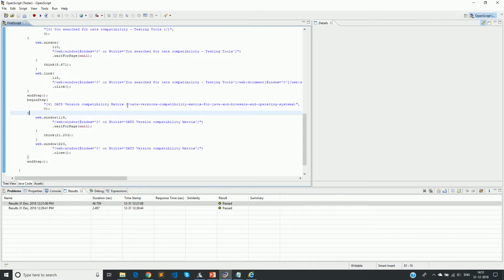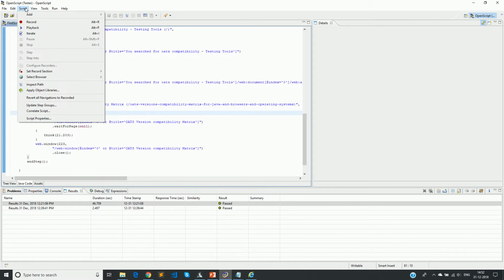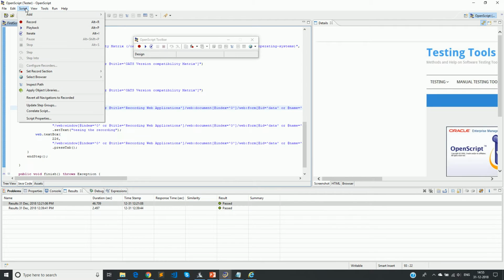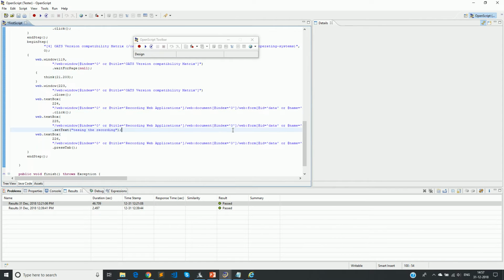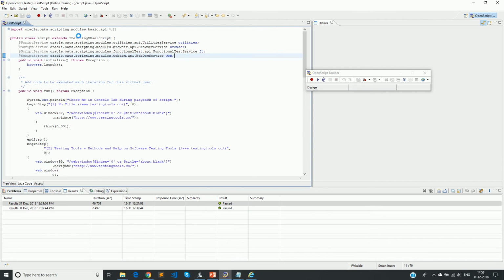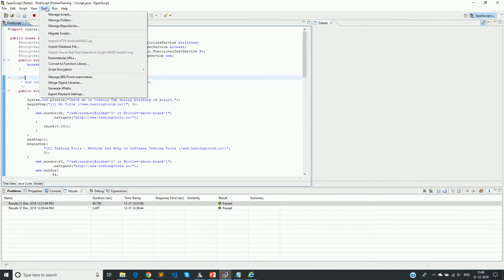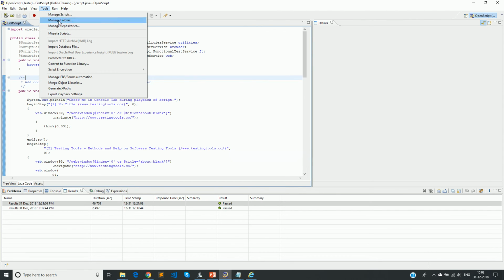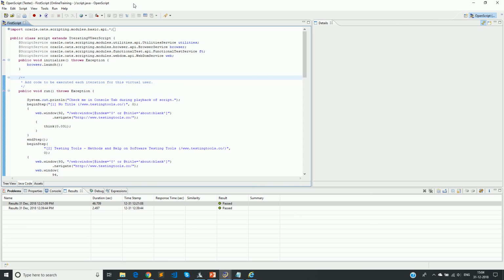OATS Tutorial #12 - Overview on OATS Menus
As a beginner it is very important to understand various features and settings which comes with every automation testing tool, as sometimes we will miss somethings and we will be looking for those or try to build alternatives around it.

So as part of this video, a walkthrough is given through all the menus of OATS